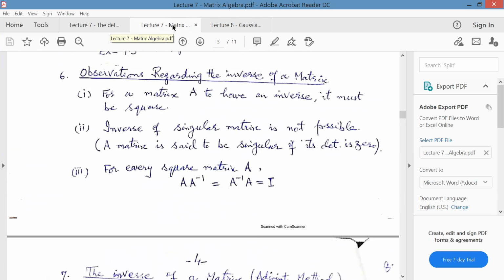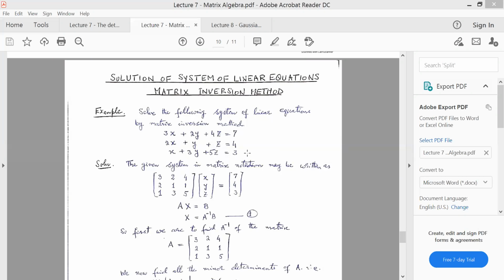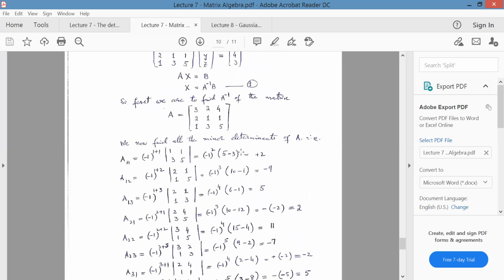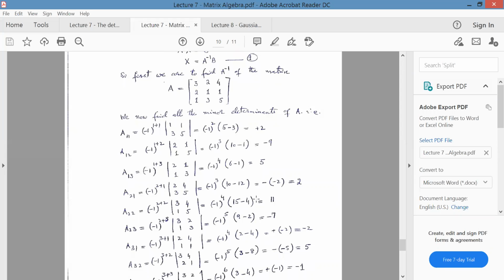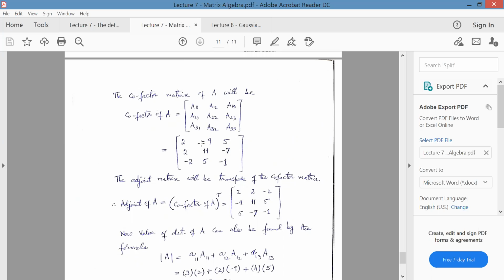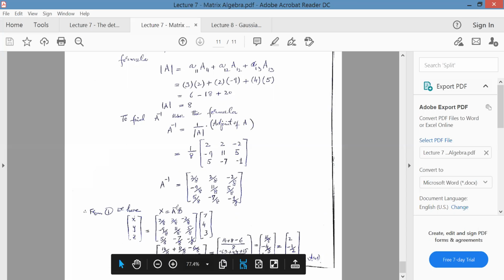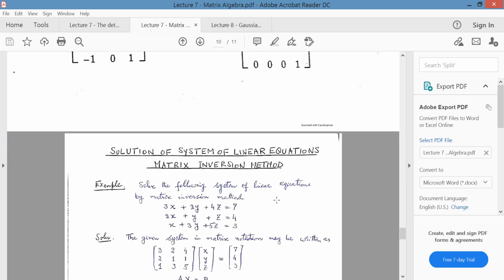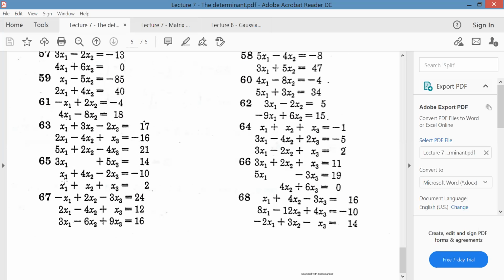Matrix Algebra Part 3